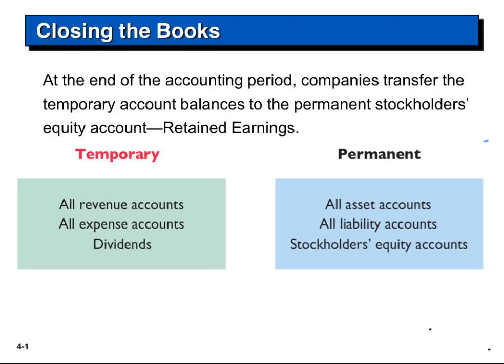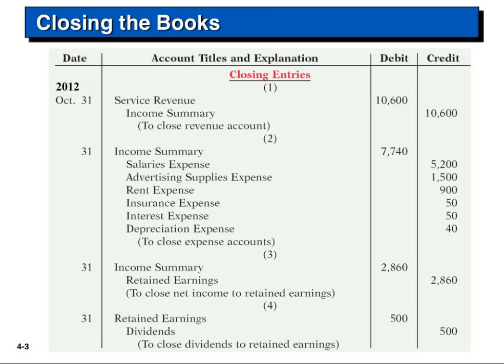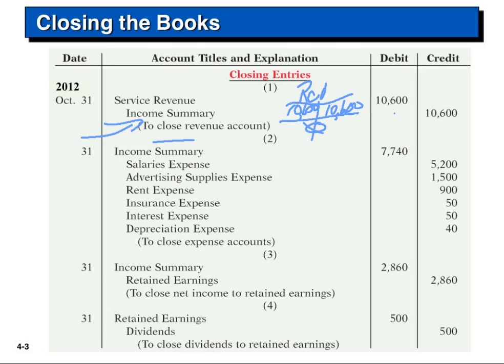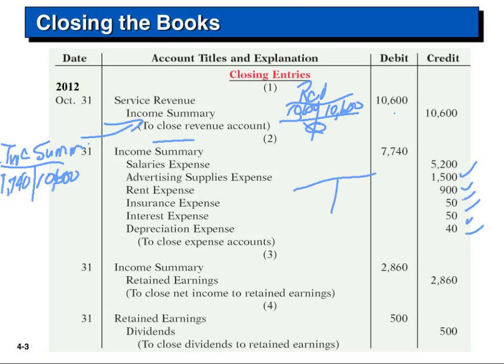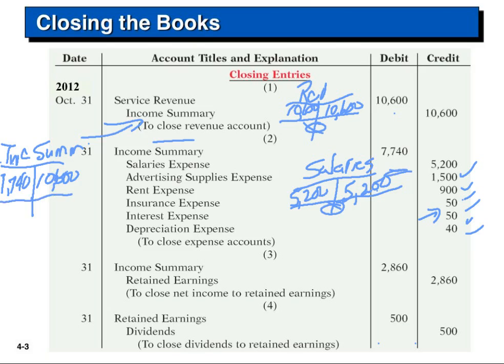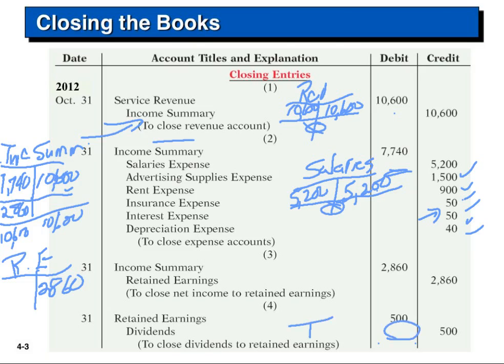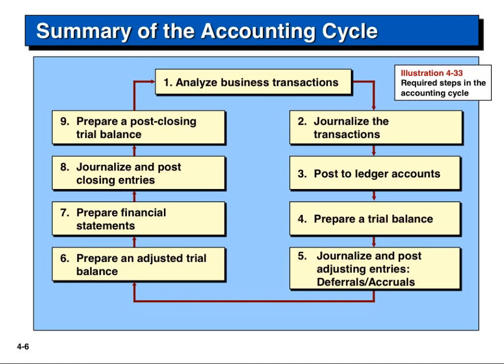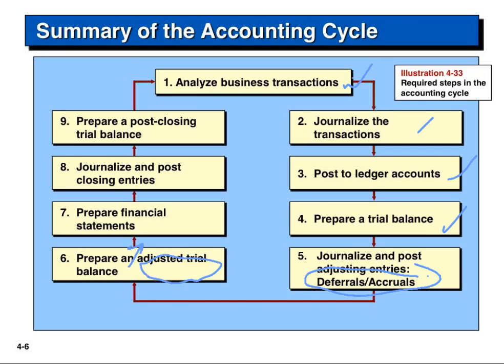Know How the accountant closes the books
$clisebooks